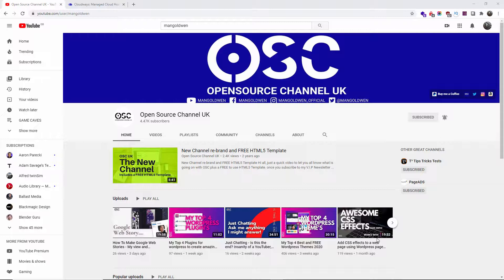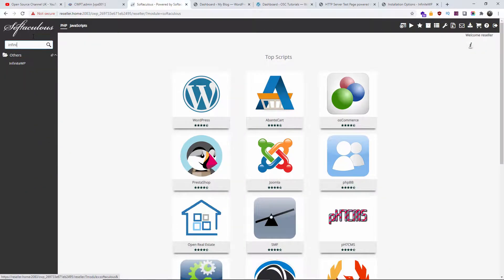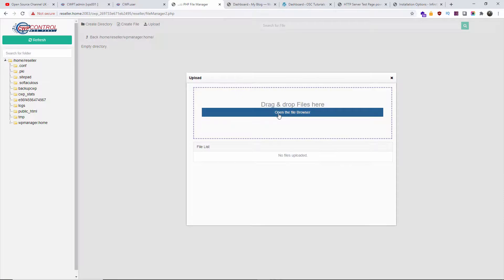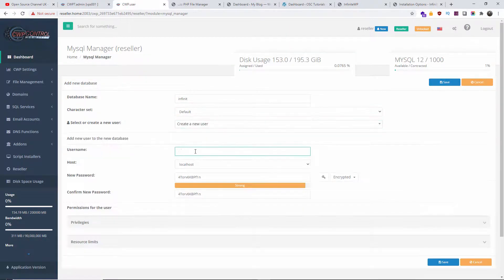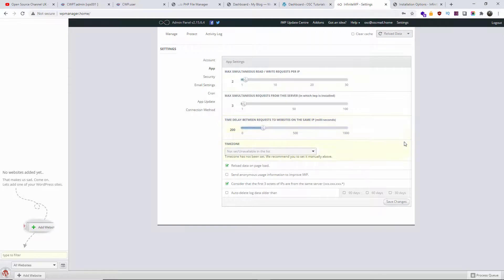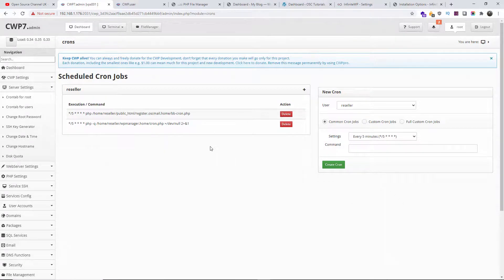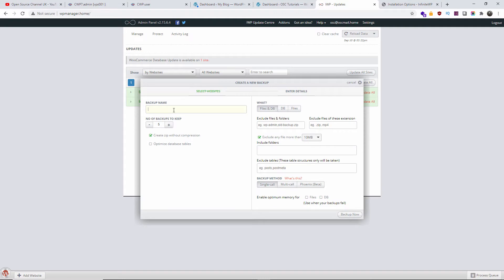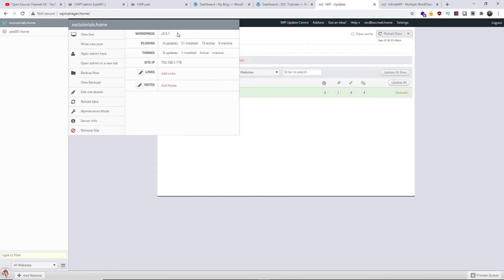Manage Multiple WordPress Sites for FREE with InfiniteWP 2020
Single, powerful admin panel in PHP for all your WordPress sites maintenance.

Index
00:00 Intro
00:19 Overview
01:19 Start of tutorial
01:50 Softaculous option
02:23 Manual mode installation
03:55 MySQL Database creation
05:37 InfiniteWP Panel
08:20 Adding the first website
12:32 First backup
14:05 Final Thoughts